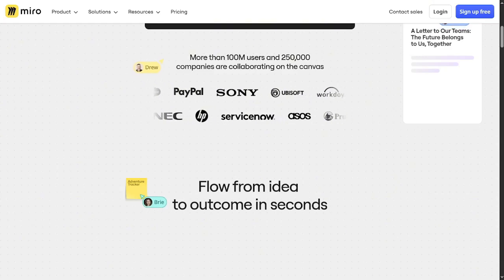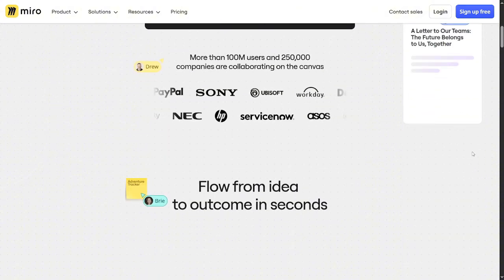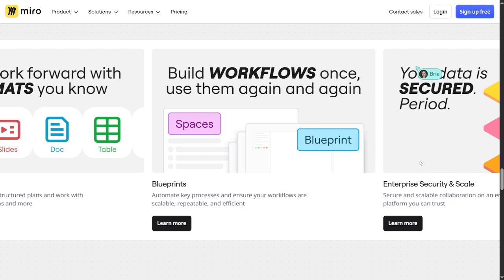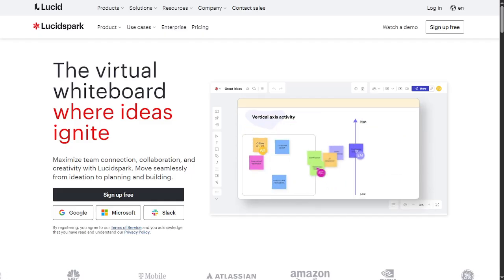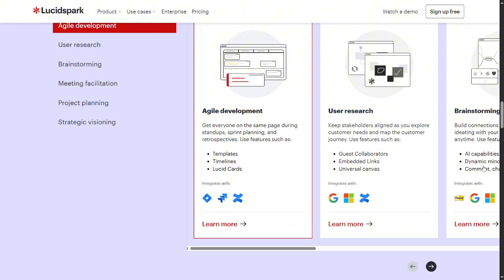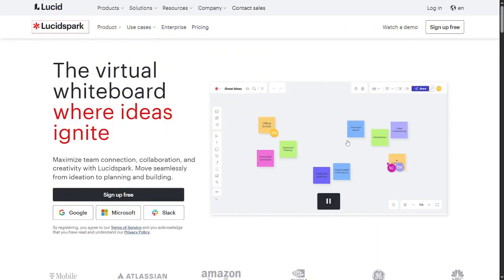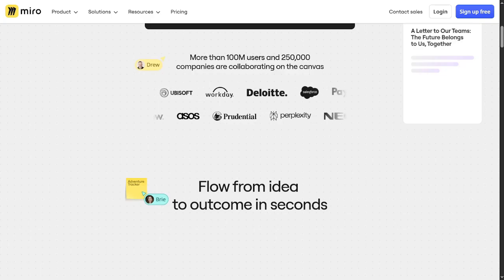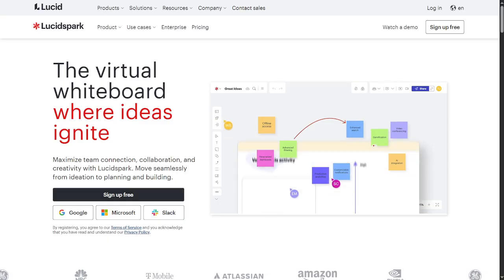Miro vs LucidSpark Which Is Better for Teams?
Miro and Lucidspark both help teams brainstorm, map ideas, and run workshops, but they feel different in day-to-day use. Miro gives you richer templates, stronger integrations, and smoother collaboration for cross-functional teams. Lucidspark keeps things lighter and pairs well with Lucidchart if you’re already deep in that ecosystem.
Here’s a clear breakdown so you can choose the board that actually supports the way your team works.